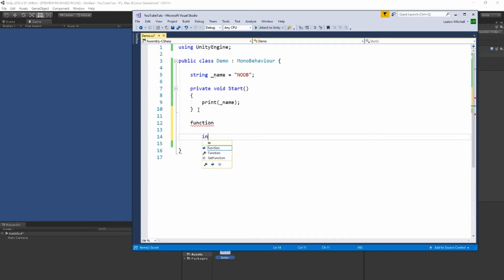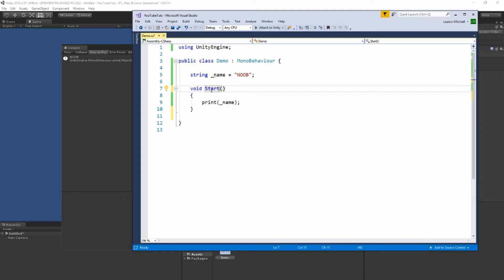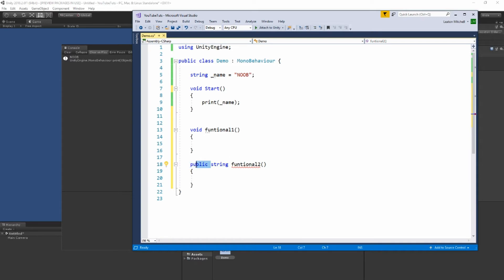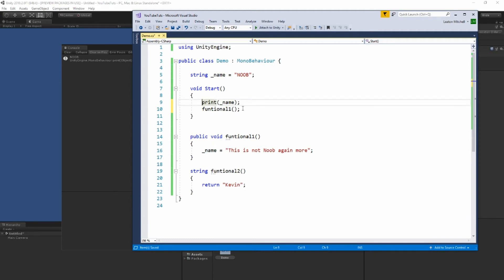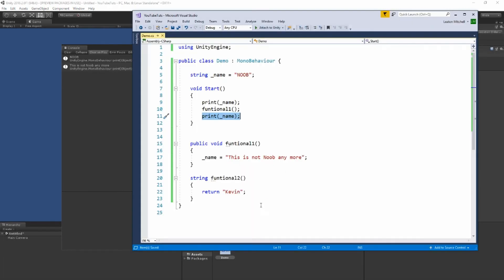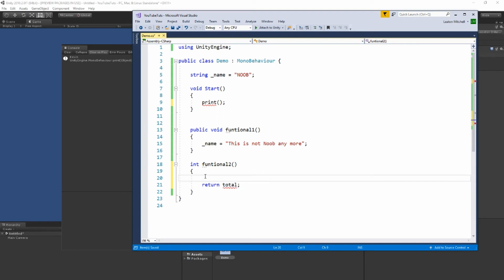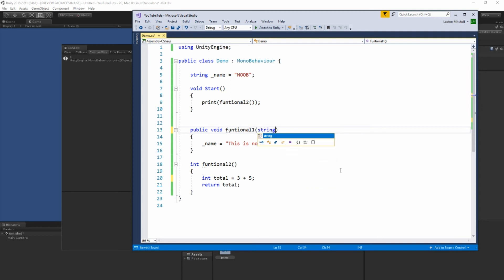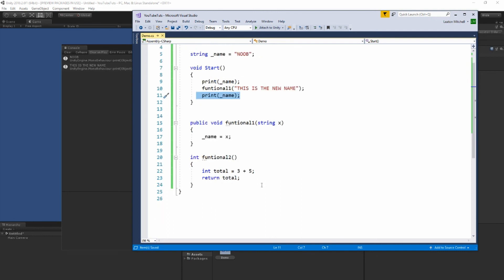Learn to code for Kids and Beginners - Functions 6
Functions, Methods, pototoes, potatoes. Lets learn about some Functions also know as Methods in many languages. In this video we will learn about Methods/Functions in C#